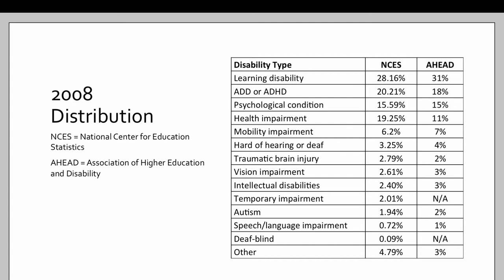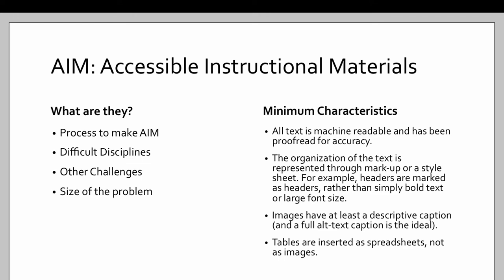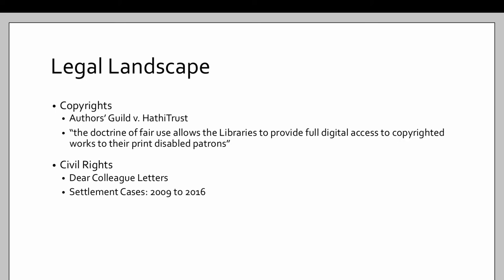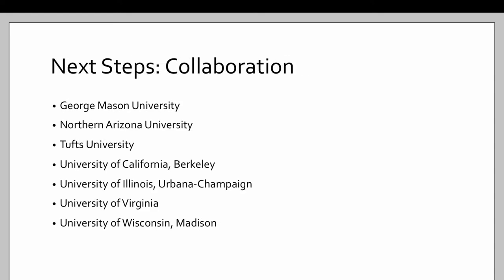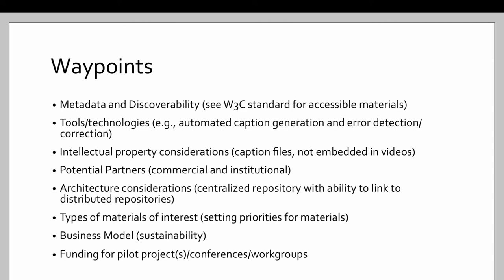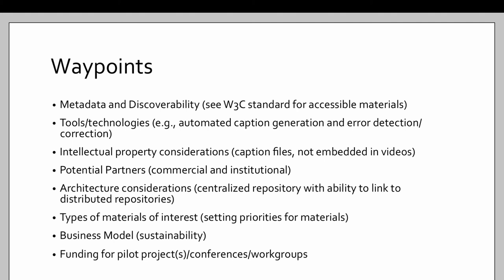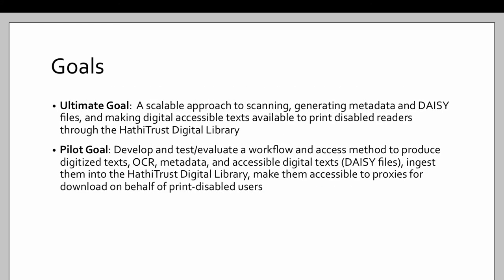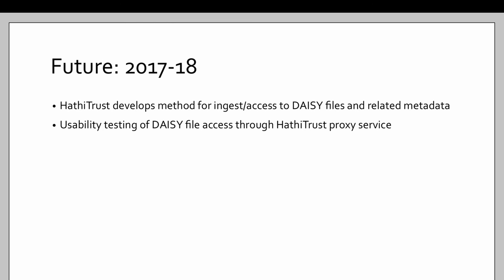Advancing Accessibility through Libraries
Laura C. Wood
Director of Tisch Library, Associate University Librarian for Research
Tufts University

Joseph (Jody) D. Combs
Visiting Program Officer for Accessibility, Association of Research Libraries (ARL)
ARL/Vanderbilt University

Beth Sandore Namachchivaya
Associate University Librarian for Research

Spring 2017 Membership Meeting
April 3-4, 2017
Washington, DC